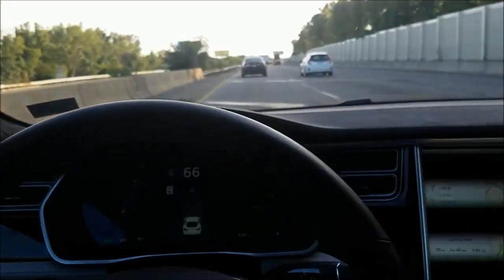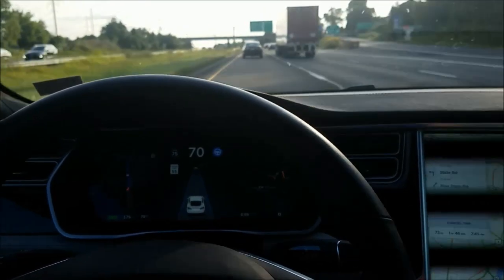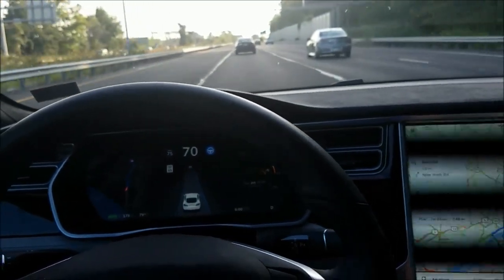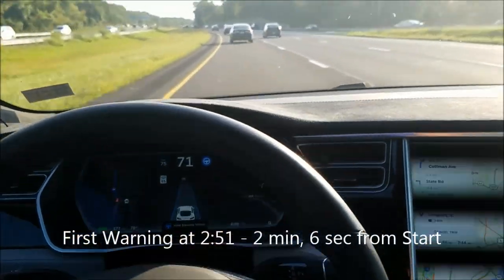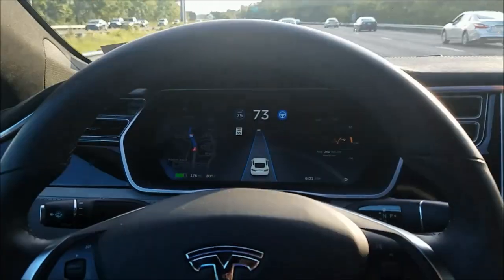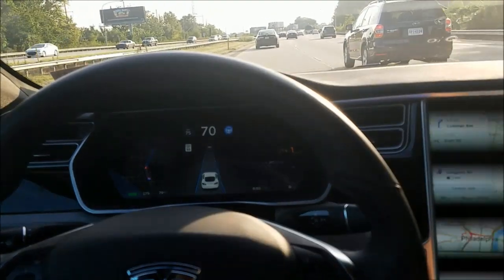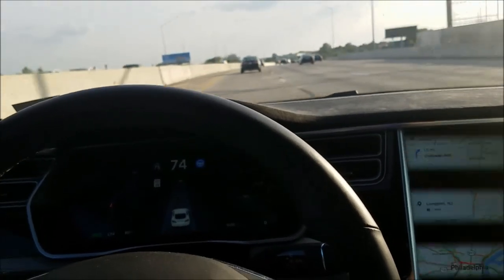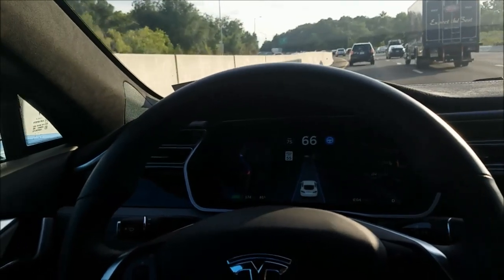Nick's Tesla - Autopilot Warnings on a Highway with Curves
I'm trying to understand how often the Autopilot warning is issued. I'm thinking its related to your speed, how curved the road is and perhaps the traffic. This was a highway with curves and the first warning occurred at 2:51, second at 5:00, and third at 5:50. I demonstrate using Tesla's Autopilot in a bad rain storm. I purchased my Tesla in Aug 2016, so its HW1 with AP1. Current software version: 17.26.17